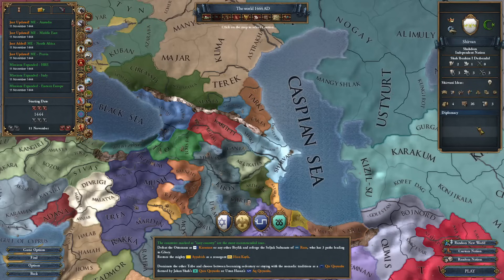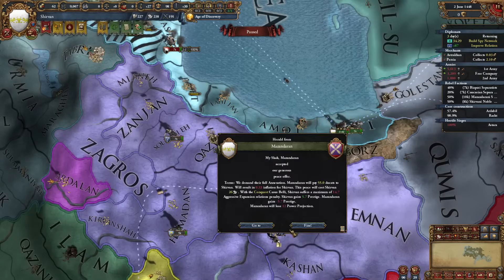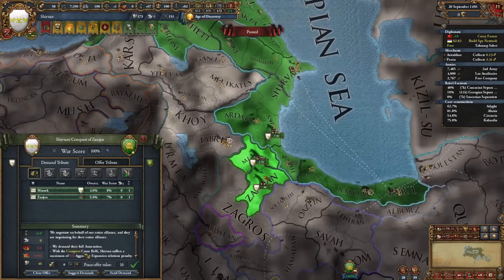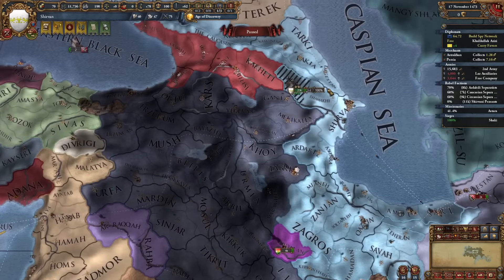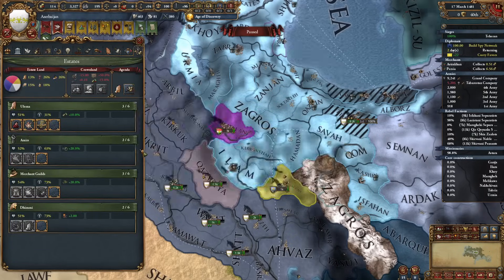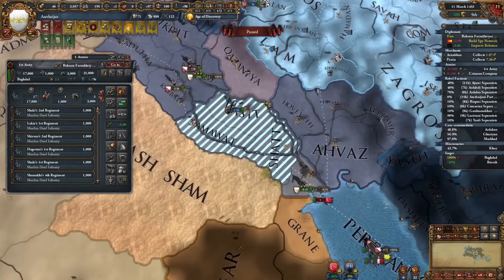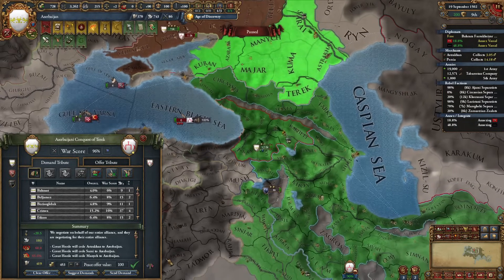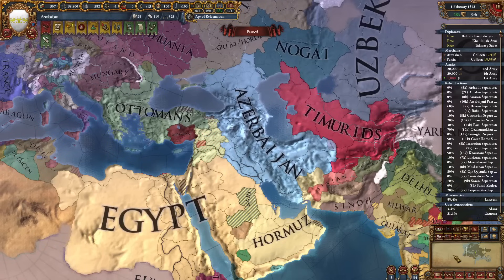You Have To Try Zoroastrian AZERBAIJAN In EU4 Europa Expanded!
Game settings: Europa Expanded mod. All DLCs enabled. Normal difficulty.